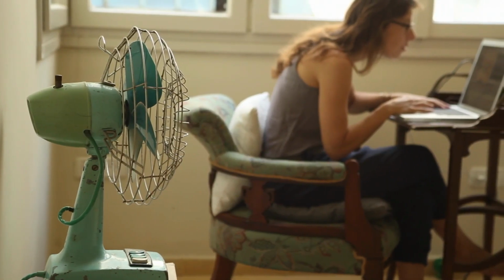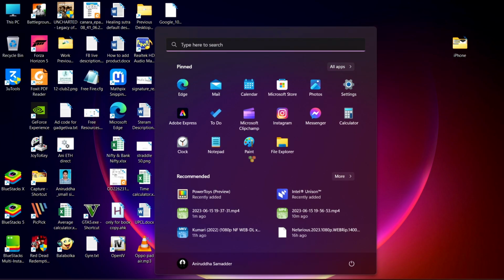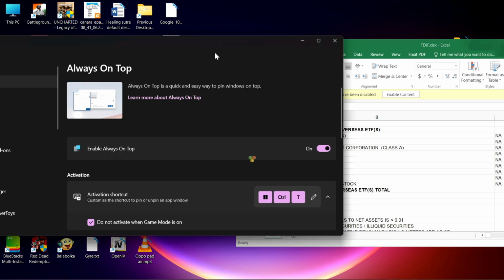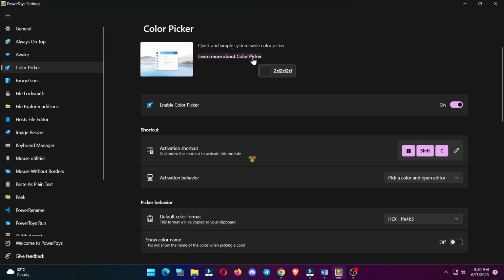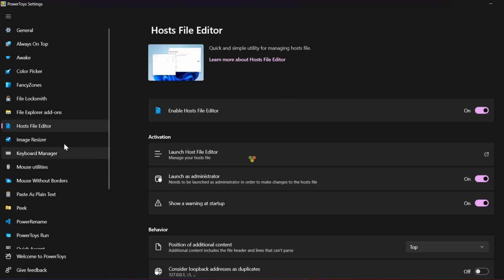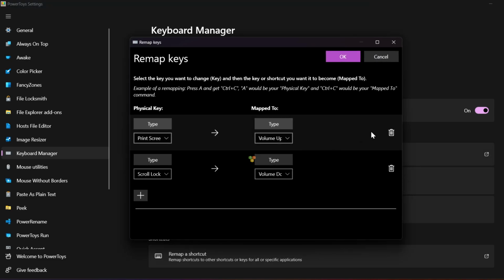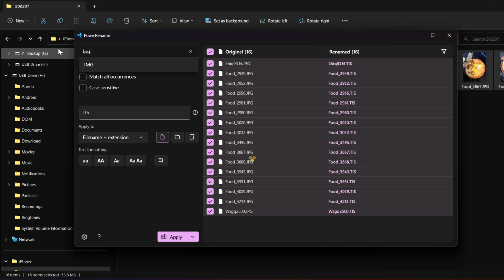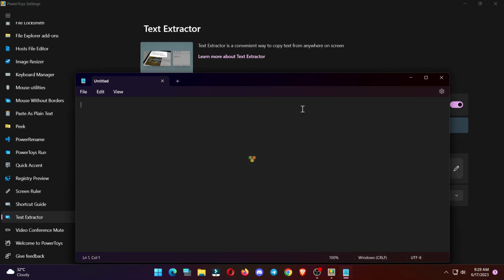Be a power user with Microsoft PowerToys Application | Bulk rename, image resize, keyboard remaping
If you are a Windows computer user then you should try Microsoft Power Toys.  Microsoft Power Toys is a set of utilities for greater productivity. To install Power Toys application, open Microsoft Store and search for Power Toys. This application is free to use.

With always on top feature, you can pin any application on top of another application. Text Extractor is a convenient way to copy text from anywhere on your screen. If you are a graphics designer, you can pick any color from the scrren and get the color code easily. Hosts file editing is very easy now with this application. You can resize images in bulk, and rename multiple file or extension easily.